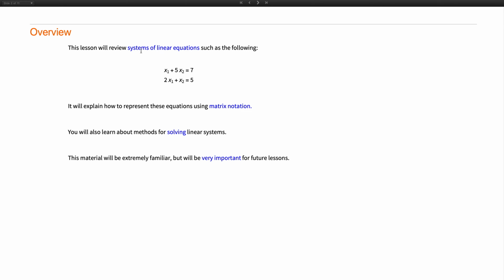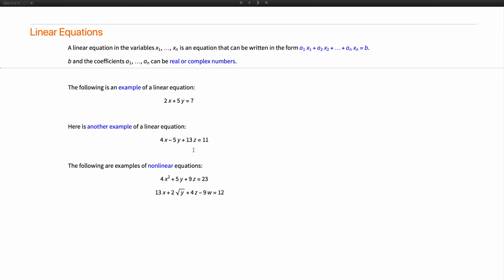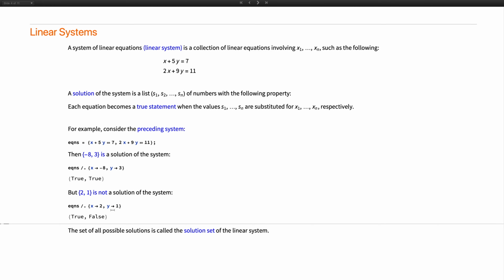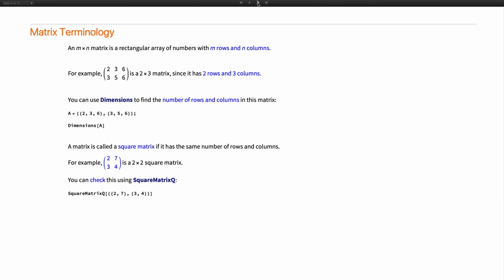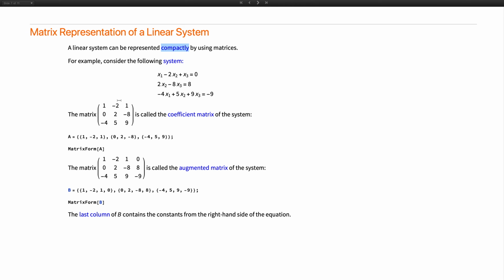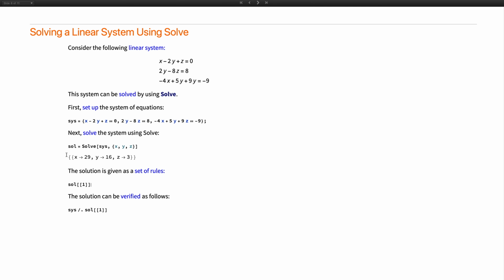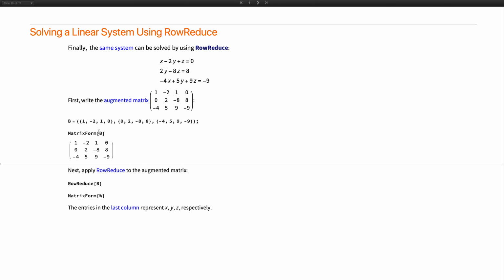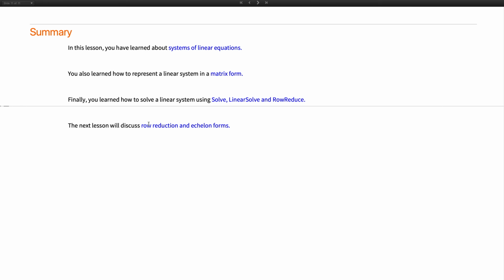Introduction to Linear Algebra: Systems of Linear Equations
Learn the basics of solving linear systems of equations with built-in Wolfram Language functions in this tutorial series. Example problems show how how to use matrices to display and solve linear systems.